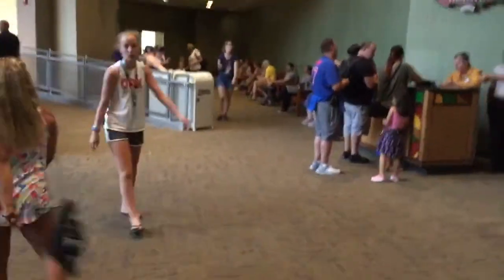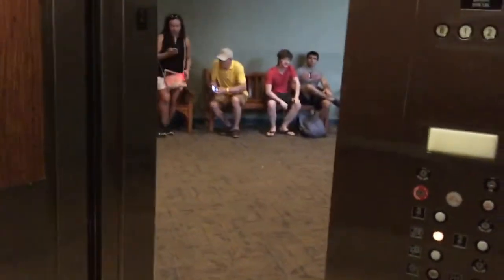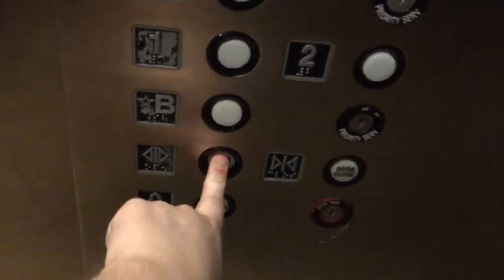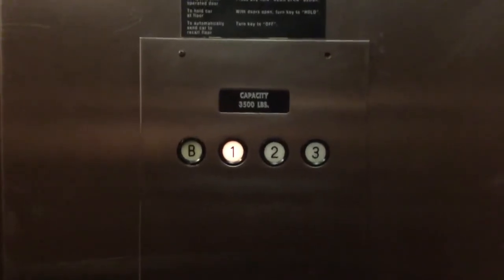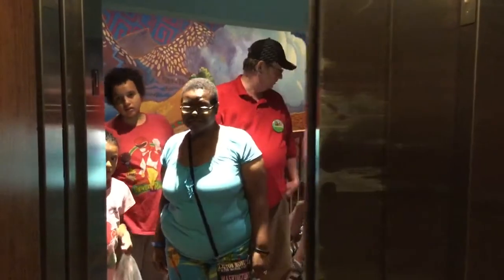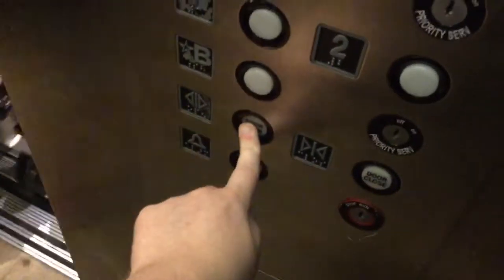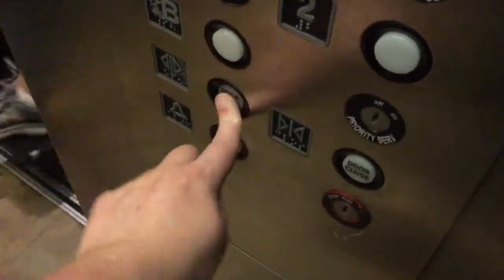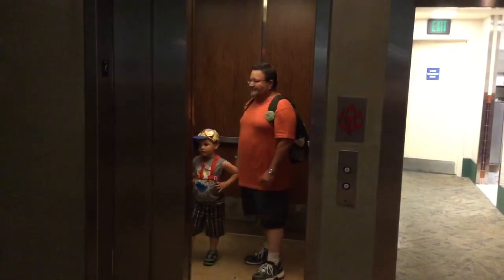2017 Retake: Mowrey Hydraulic Elevator At The Land At Disney's Epcot In Lake Buena Vista, FL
Riding The Mowrey Elevator At The Land At Disney's Epcot In Lake Buena Vista, FL. This Is The Elevator Located Near The Garden Grill Restaurant On The Second Level And The Living With The Land Ride On The First Floor. I Will Be Featuring The Living With The Land Ride Coming Soon.

Installer: Mowrey
Type: Hydraulic
Fixtures: GAL JetPlus
Floors Served: 4

Location: The Land, Disney's Epcot
City: Lake Buena Vista, FL
Shot: 6/5/17